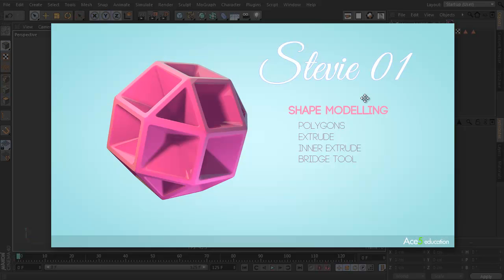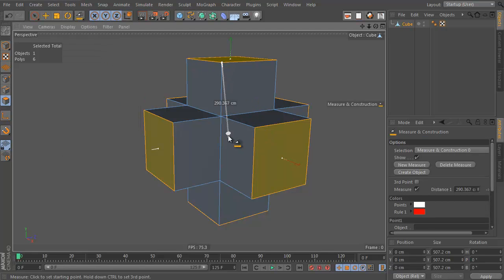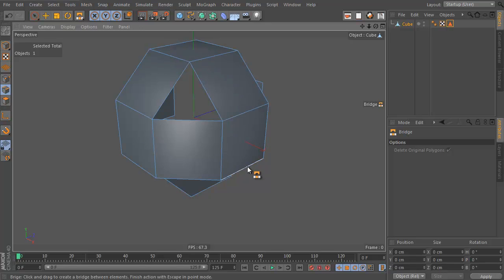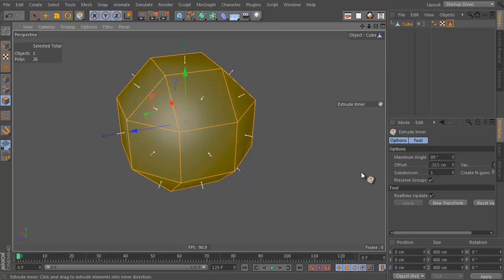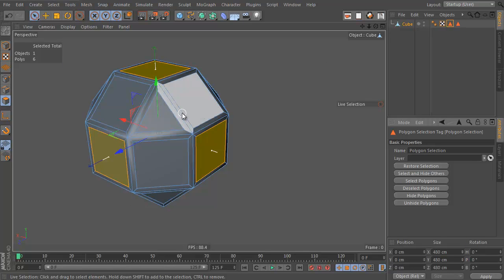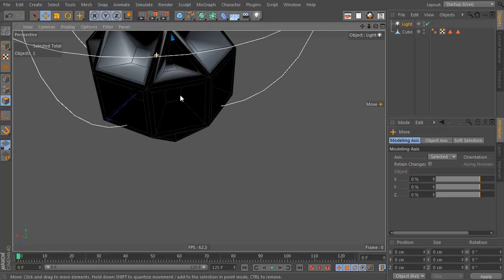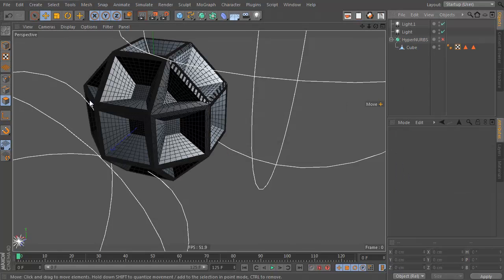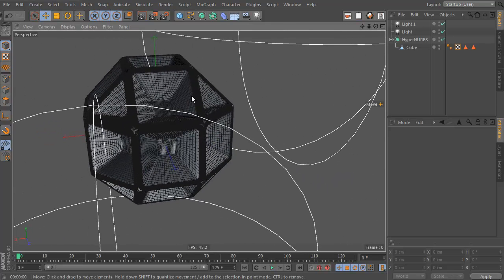stevie01 - shape01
Simple modelling tutorial. Covers stuff like: extrudes, inverting selection, bridge tool, close polygon tool, ways of subdividing objects and so on.

after recording this tutorial, realised under the "Extrude" command in that list, there is a command called: "smooth shift" saves a couple of steps. :) But then i wouldn't be able to teach you about the bridge tool or the measure tool. so there you go.